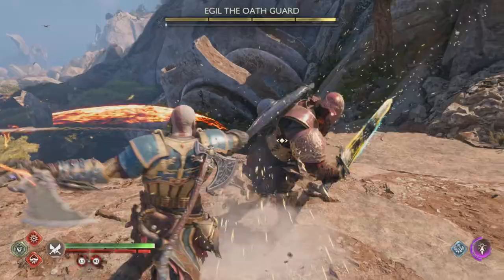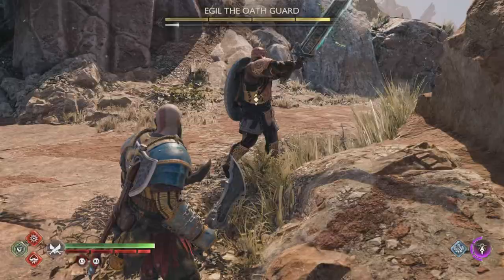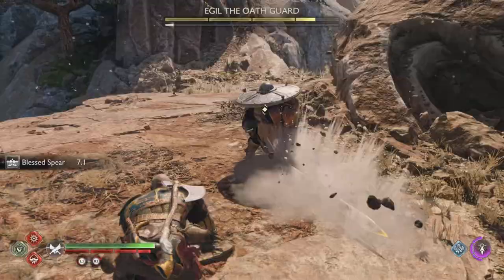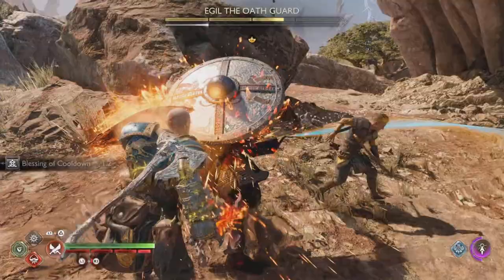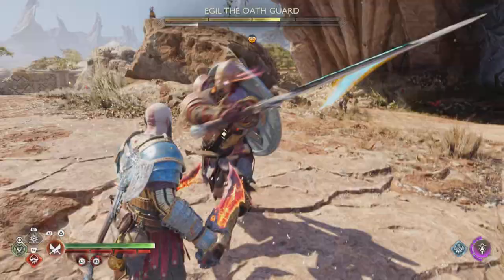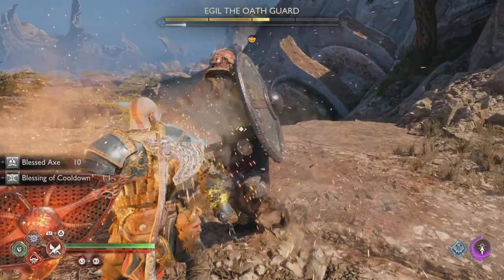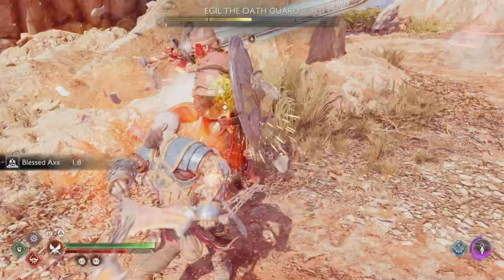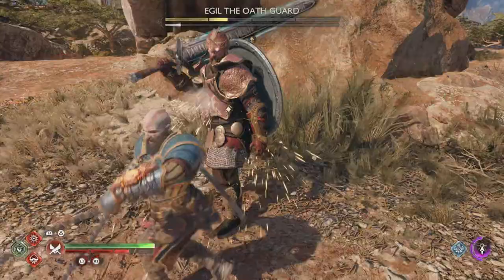Egil The Oath Guard (No Damage Guide) God of War Ragnarok Boss Fight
This commentary guide will show you how to beat Egil The Oath Guard boss fight the quick and easy way in God of War Ragnarok on PS5. One move to look out for with this boss is when his back is towards you, he may do a quick elbow nudge behind hitting you with the hilt of his sword.

Strength Attack Focus Build
Shield of the Dauntless Stun Build

As there is no trophy for the hardest Give me God of War mode, this game play guide will be played on Normal Balanced mode unless stated otherwise.